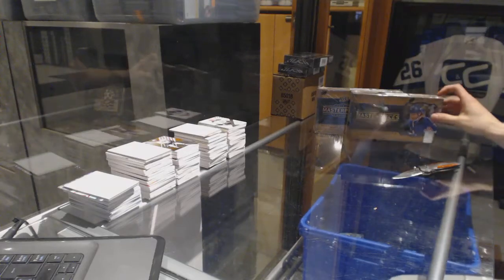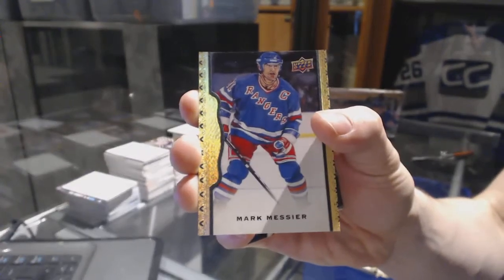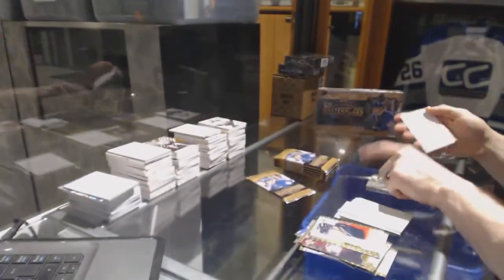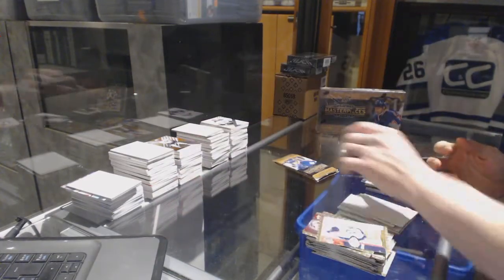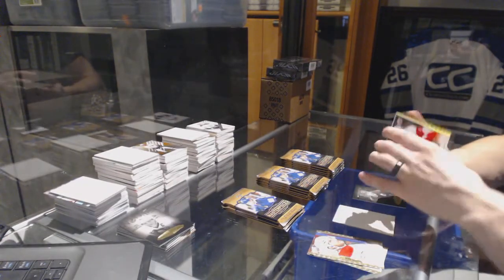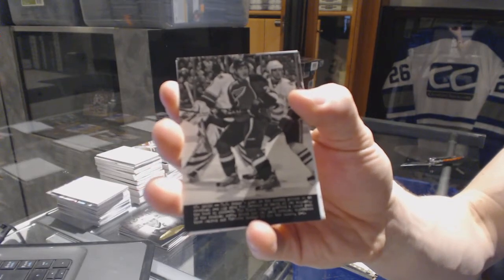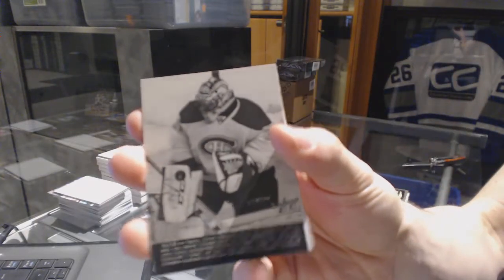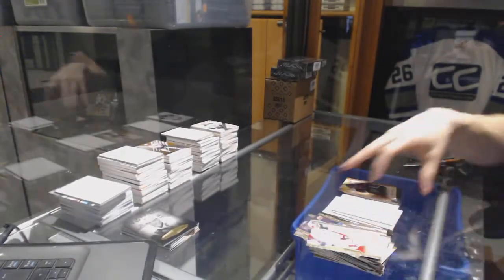Denversjb's 14-15 Upper Deck Masterpieces Hockey 2 Box Break